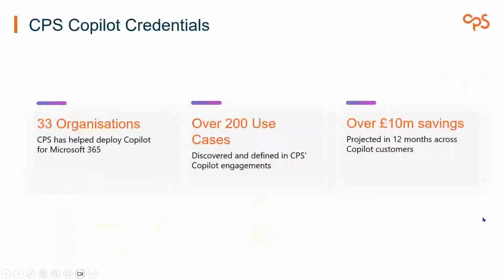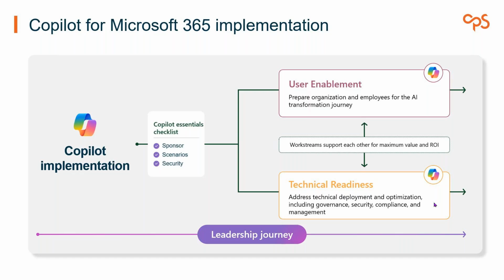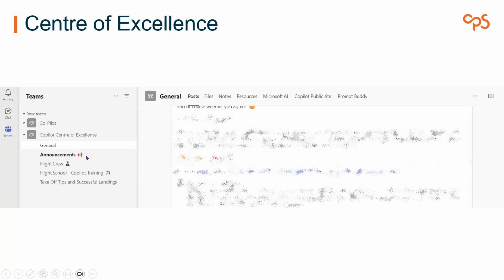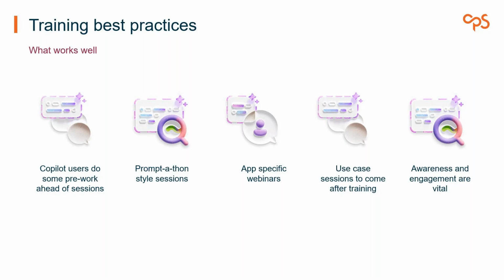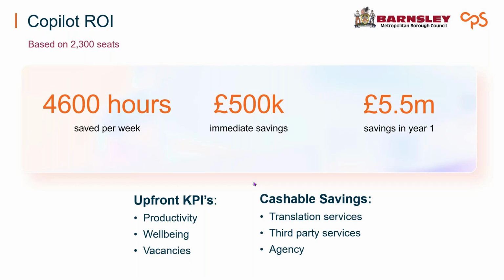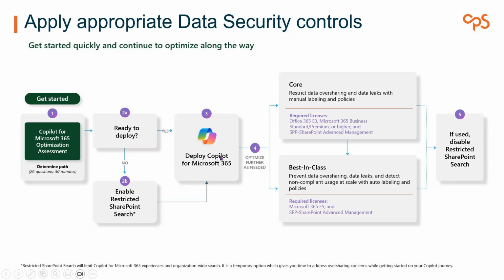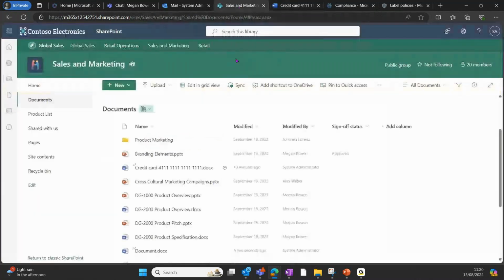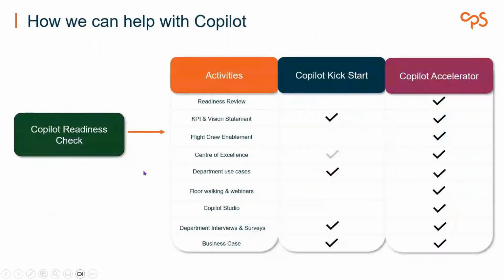Everything you need to know before you rollout Copilot for Microsoft 365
Copilot is a powerful tool that helps you manage your Microsoft 365 environment with ease. But before you start using it, you need to understand some key aspects of data governance, compliance and adoption that will affect your deployment and adoption strategy. In this webinar, you will learn:

- What are the pre-requisites to using Copilot for Microsoft 365
- What are the best practices and recommendations for setting up data retention policies, data loss prevention policies, and sensitivity labels to protect your sensitive and confidential information.
- Tips for successful adoption of Copilot and how to manage resistance